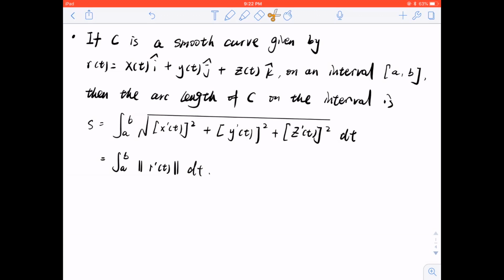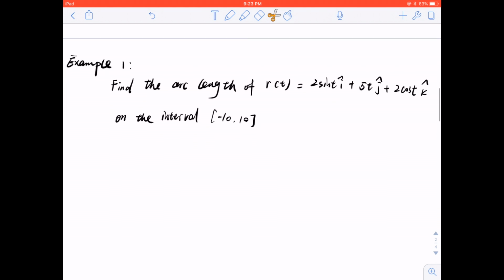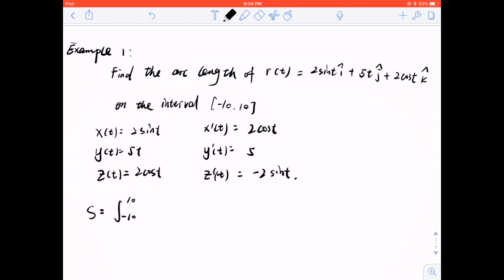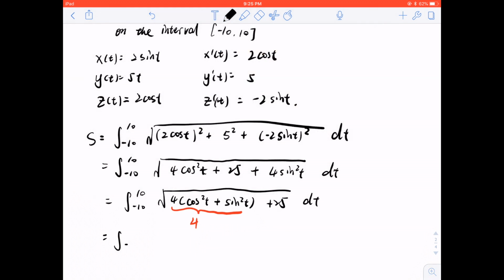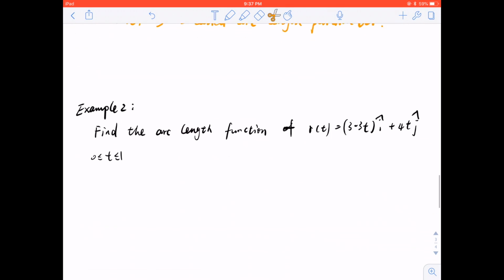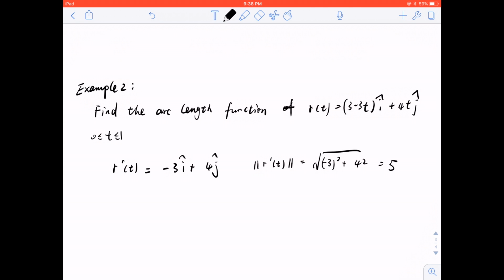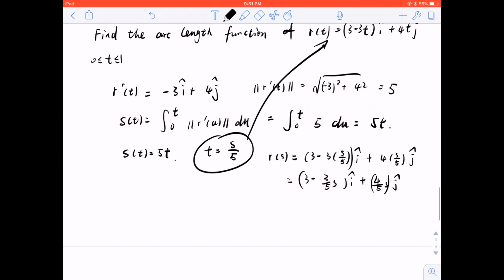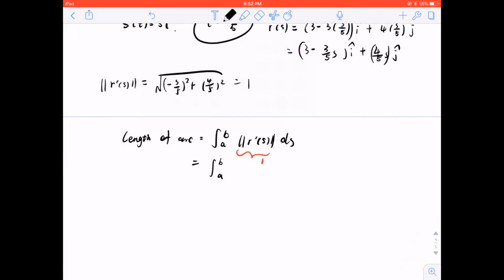Multi 12.5 (1)